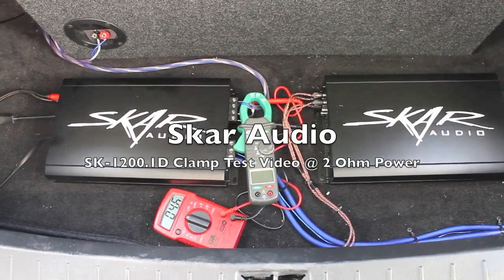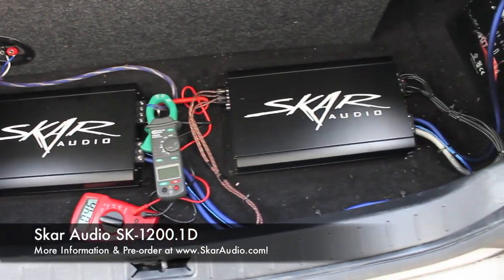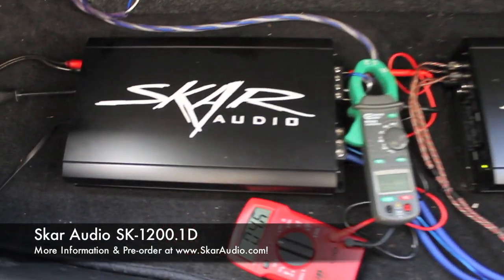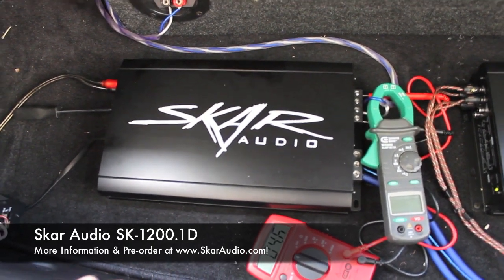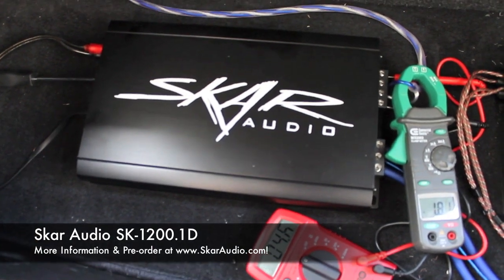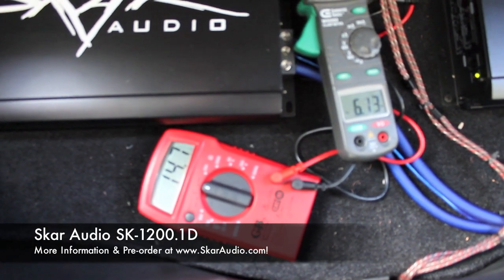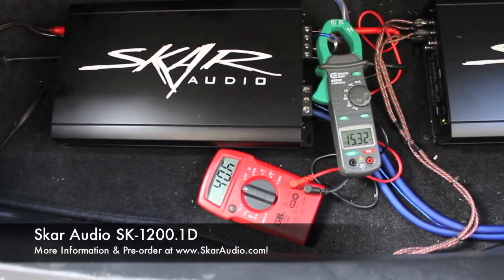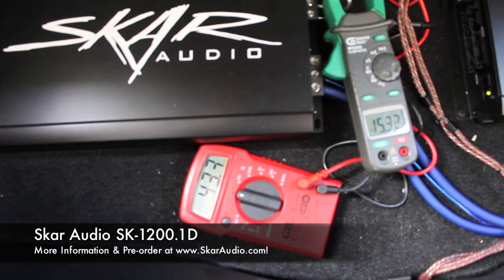Skar Audio SK-1200.1D Amplifier Clamp Power Test @ 2 Ohms!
This is a clamp test video testing the output power (in watts) of the brand new SK-1200.1D Amplifier wired to a single subwoofer at 2 Ohms! Very impressive amplifier putting out over 600 watts of clean power in this video at the 2 ohm load!